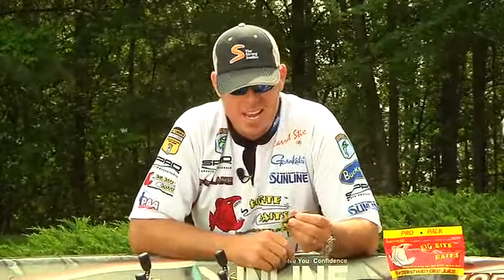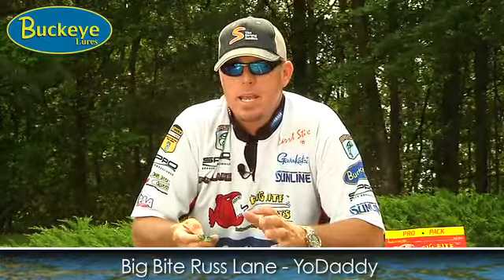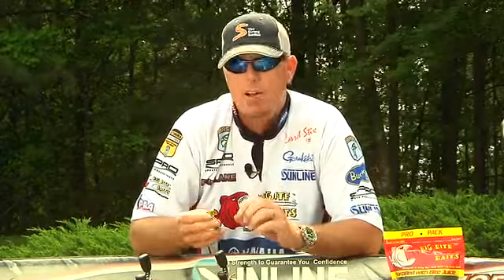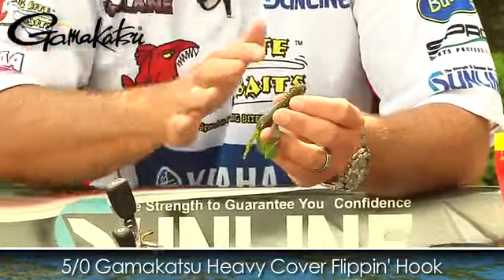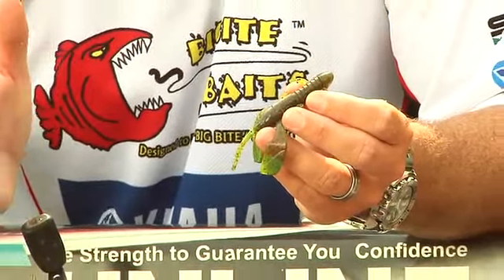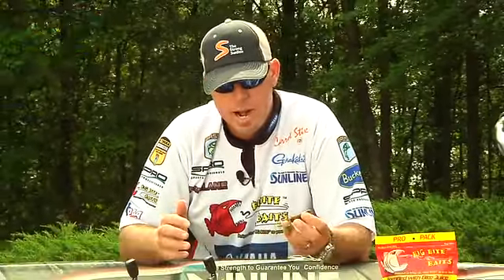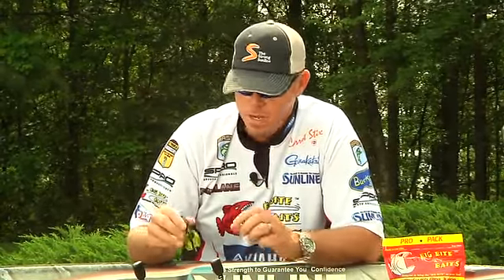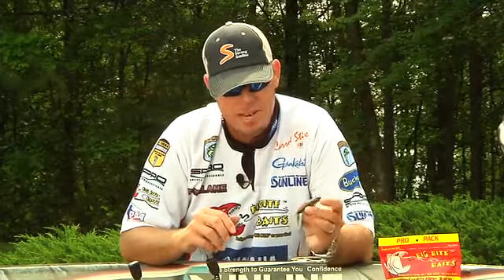Russ Lane Talking About His Big Bite Baits YoDaddy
The Big Bite Baits YoDaddy is now available at Tackle Warehouse

Professional Angler Russ Lane talks about the new YoDaddy craw from Big Bit Baits